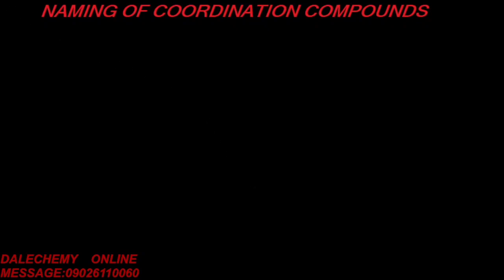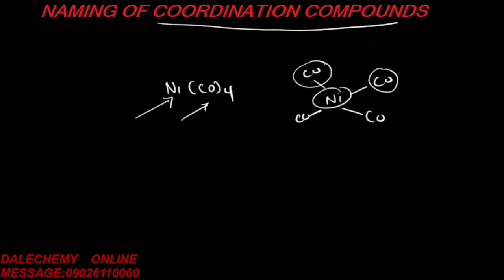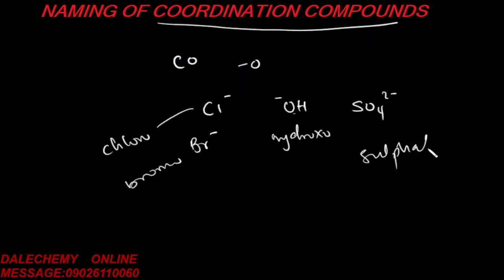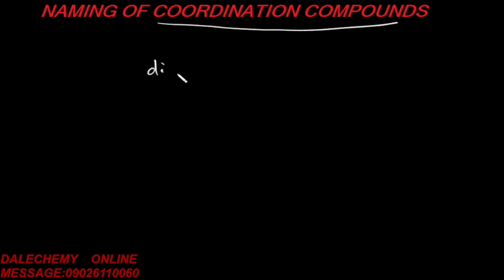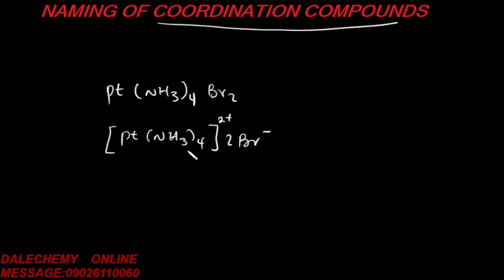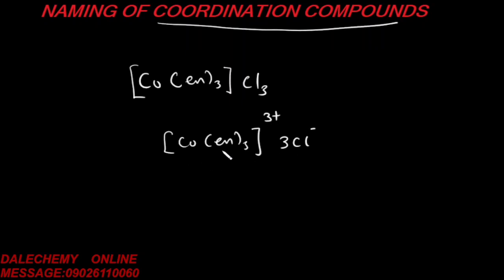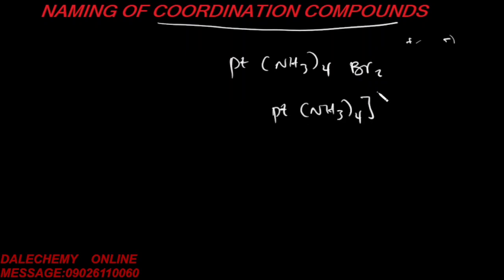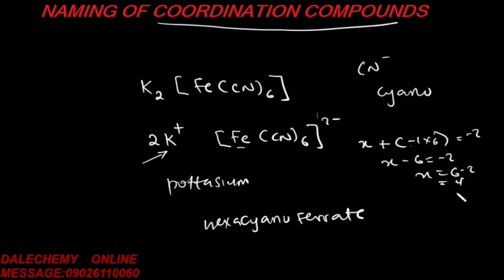HOW TO NAME COORDINATION COMPOUNDS PART 1: CHM324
Hello, in this video I discuss how to name coordination compounds. The rules to follow are given and some compounds are used to demonstrate the rules .